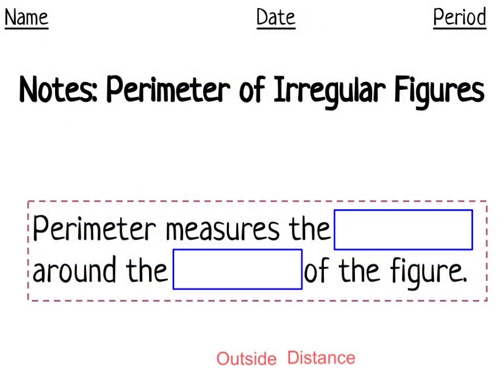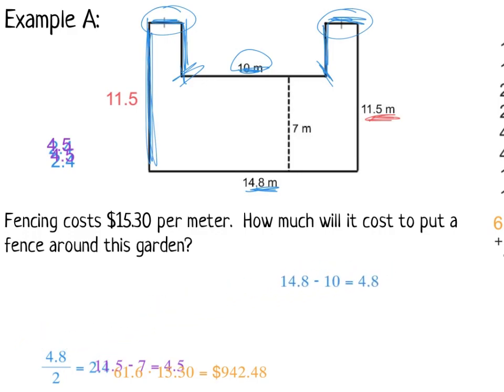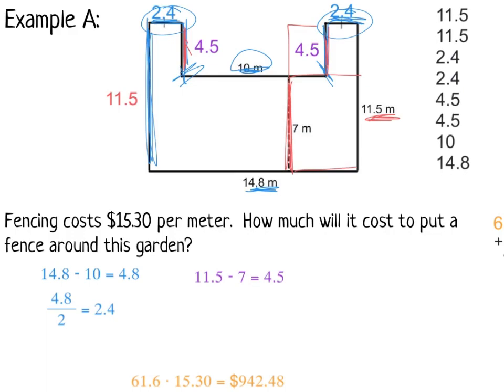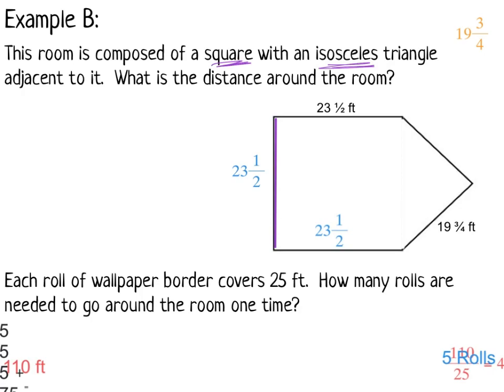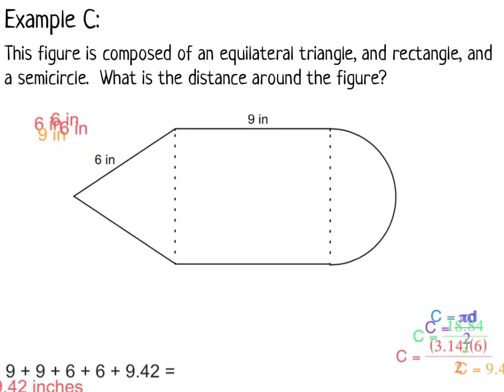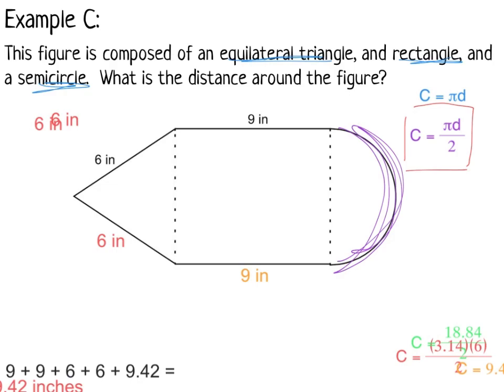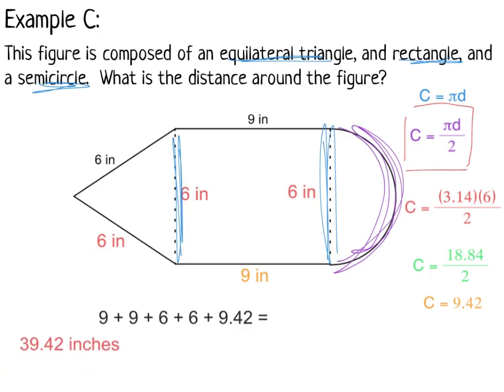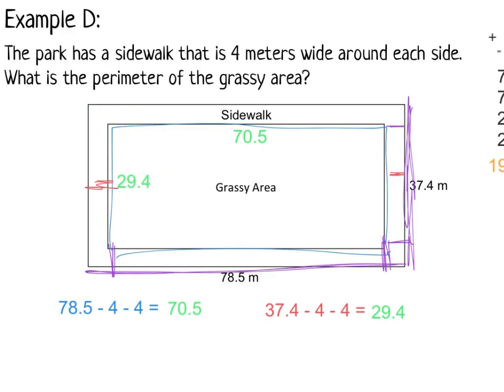Mathematics 8 - Irregular Perimeter